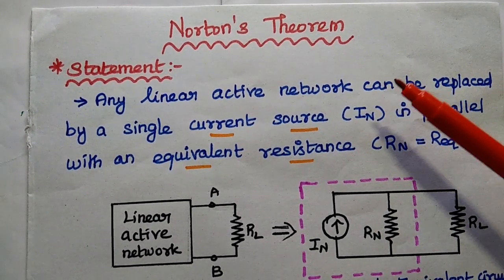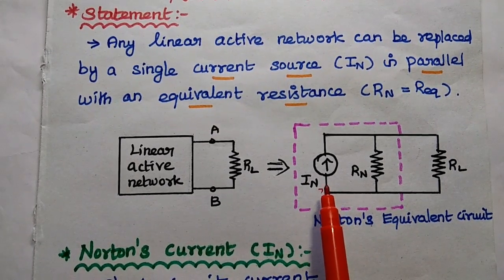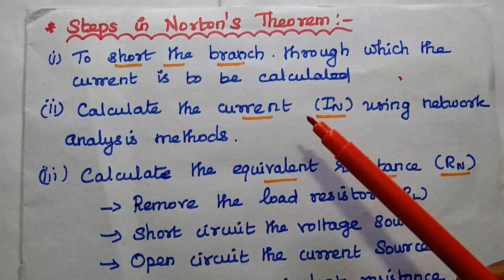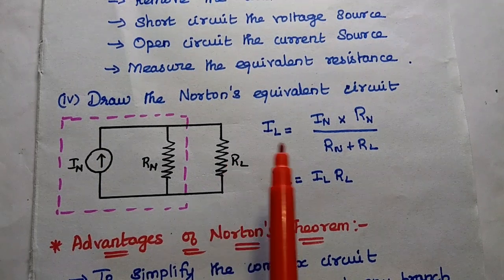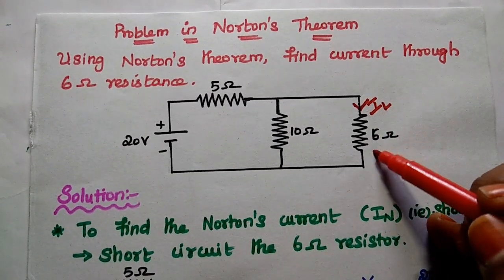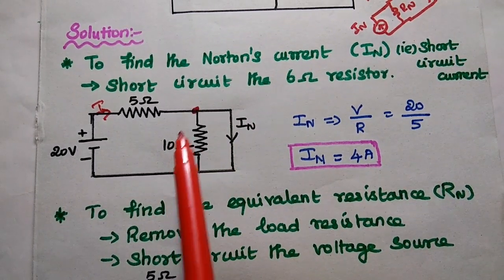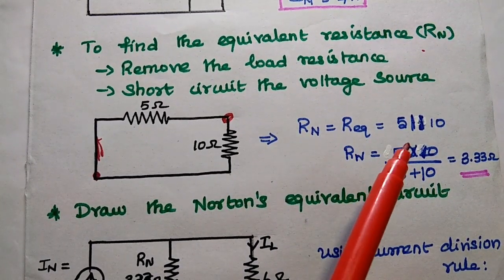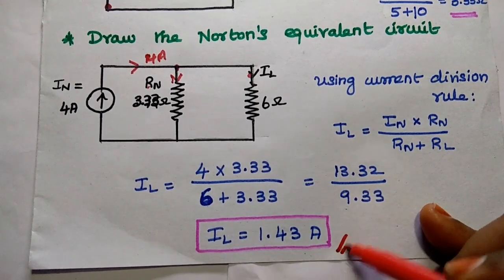Norton's Theorem - Problem 1 - Circuit Analysis - Circuit Theory